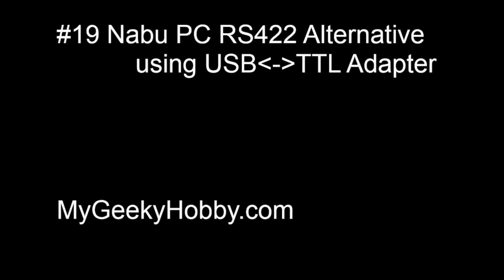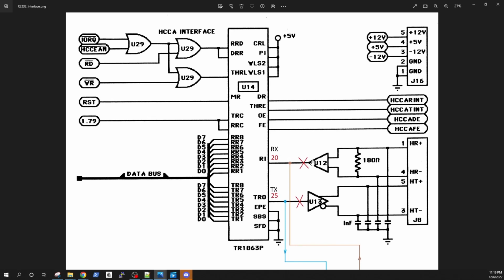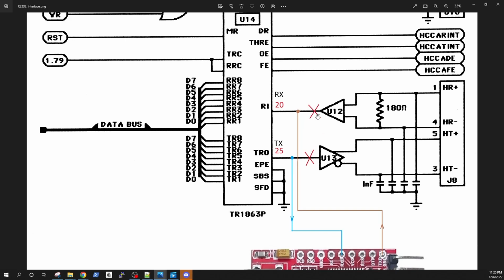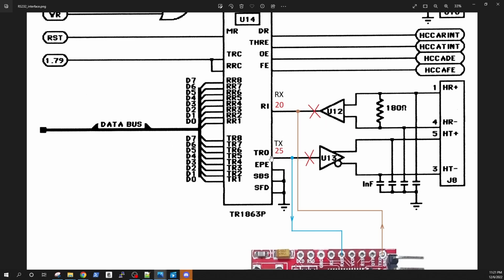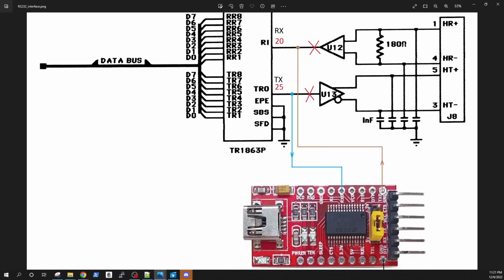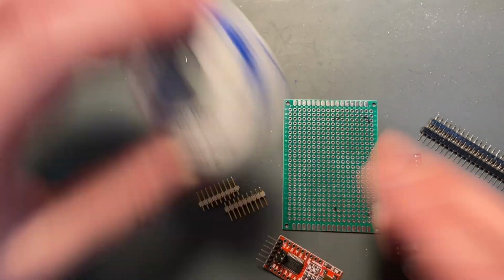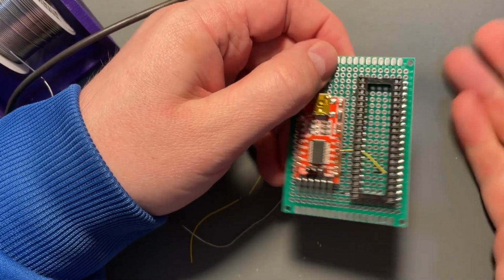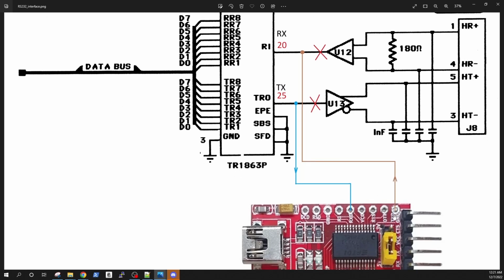#19 NABU PC RS422 Alternative using USB-to-serial adapter.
Showing an easy way to implement serial communication using a simple USB-to-serial adapter.

Confirmed this is working with the NABU adapter software from nabu.ca :)